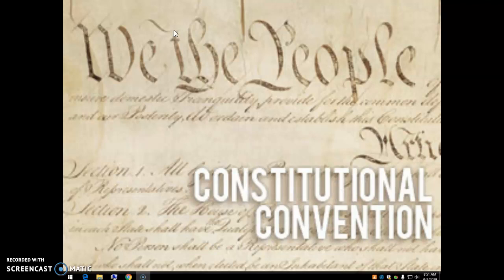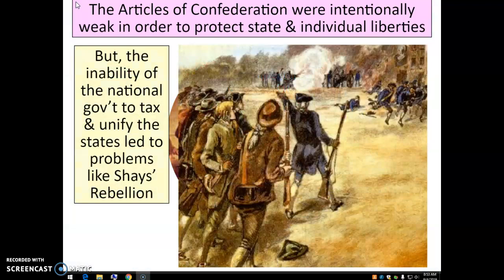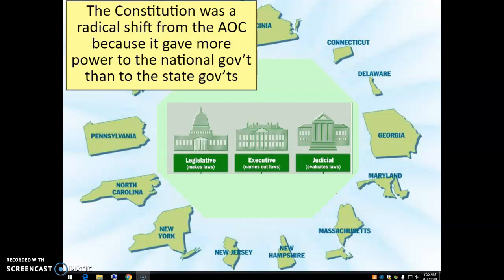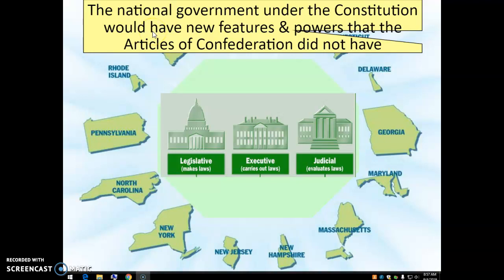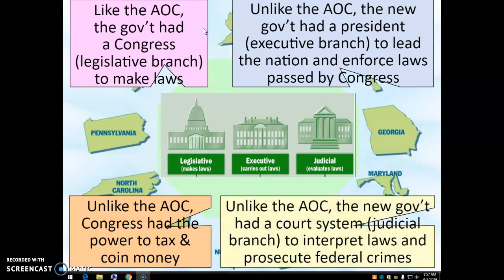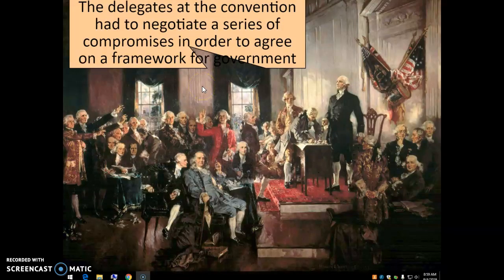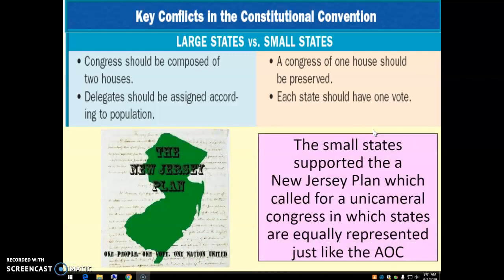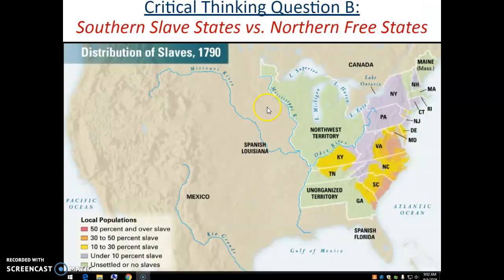Constitutional Convetion pt. 1